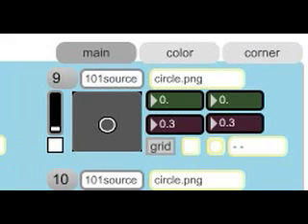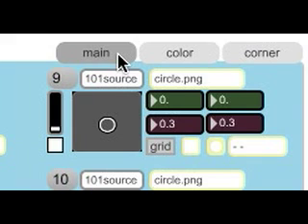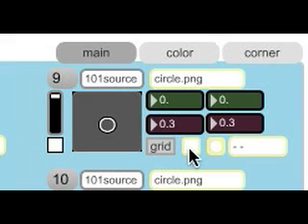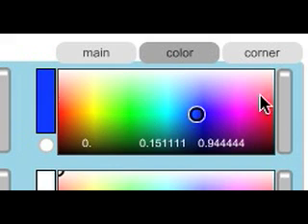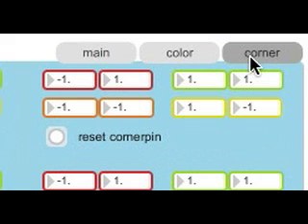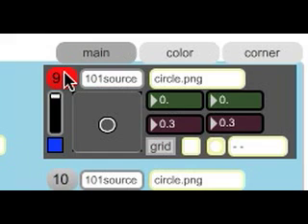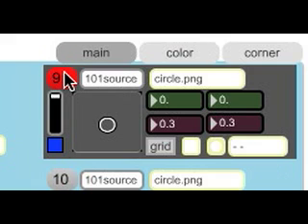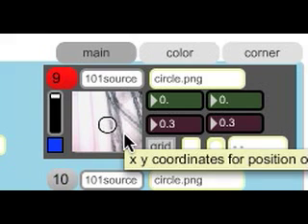VPT 4.0: layers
This is a short description of the layer interface in VPT 4.0 (video projection tools), available